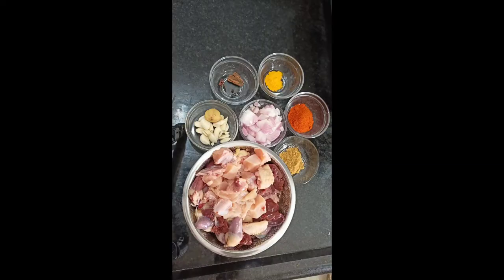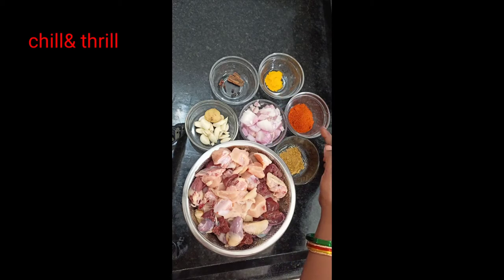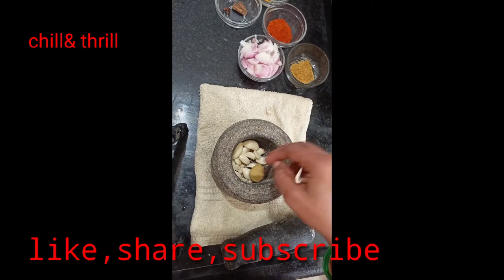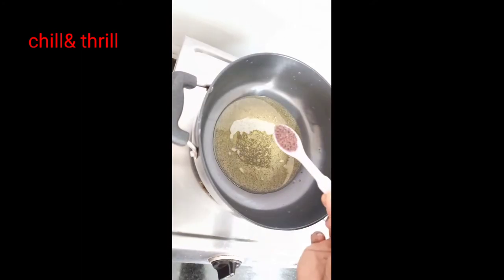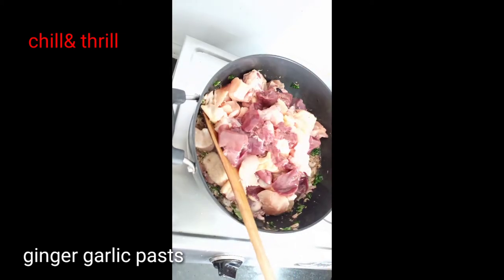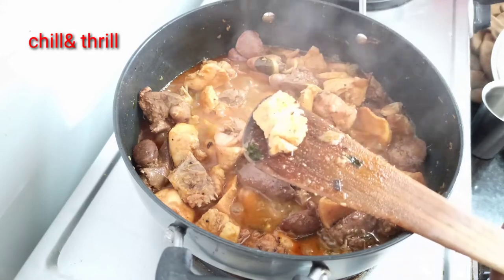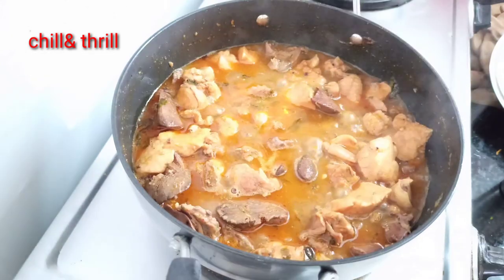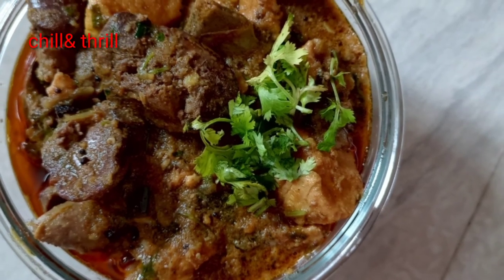tasty chicken curry in telugu||chicken recipes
chicken curry in telugu.
simple, tasty,easy .